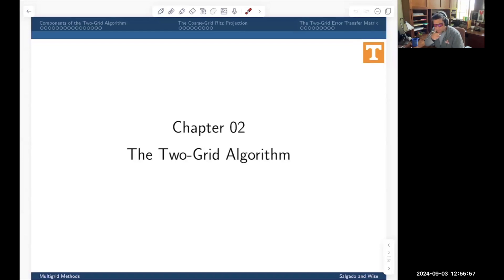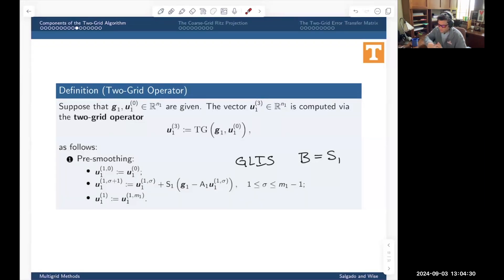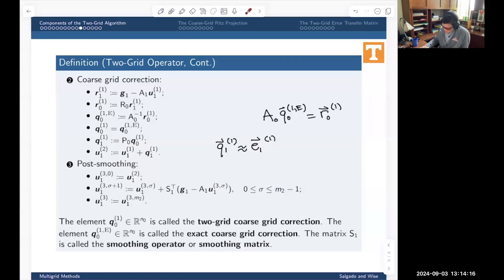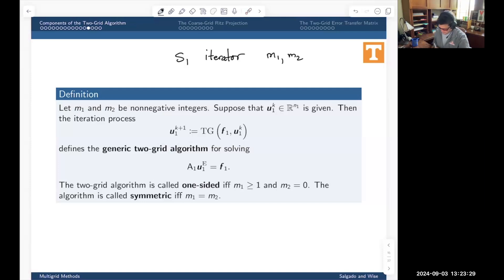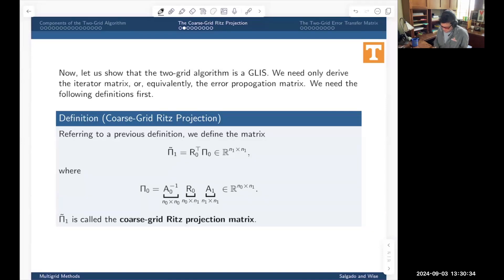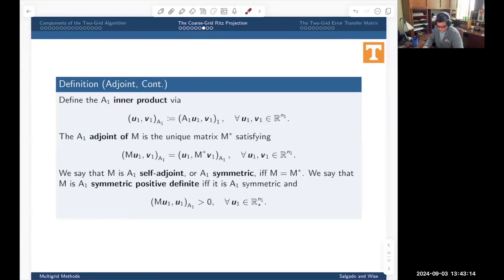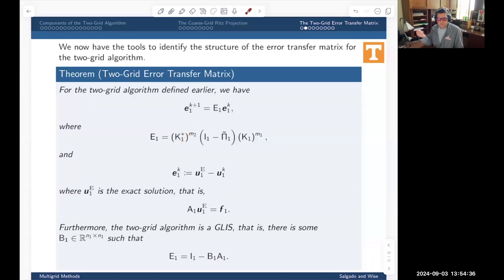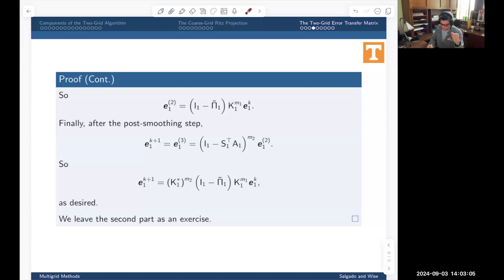Lecture 05: Error Transfer Matrix for the Two-Grid Method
Lecture 05 of my course "Multigrid Methods."

We compute the error transfer matrix for the two-grid method and prove some of its properties.

Updated lecture slides can be obtained from my GitHub repo